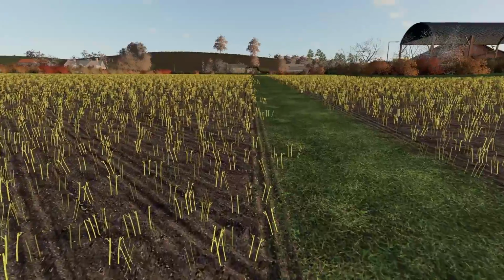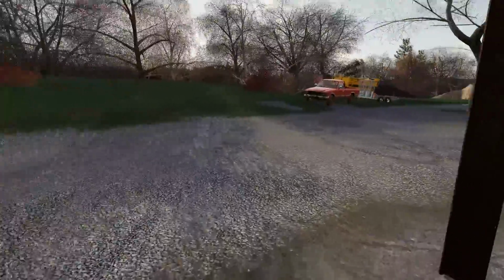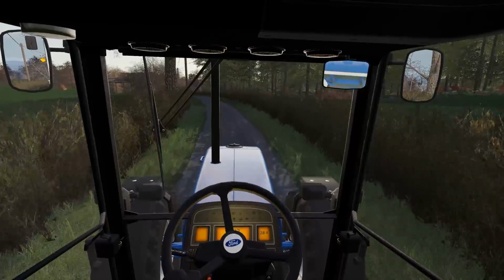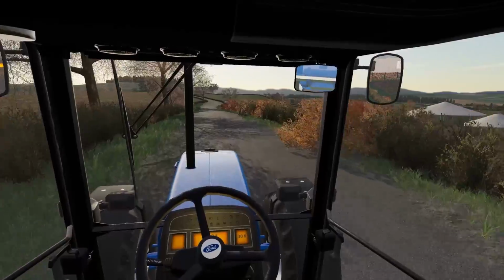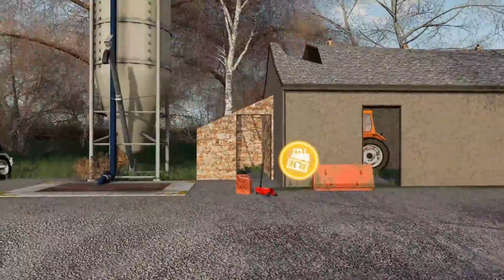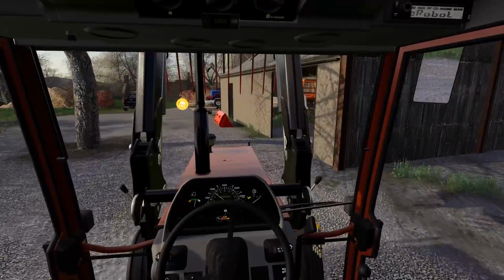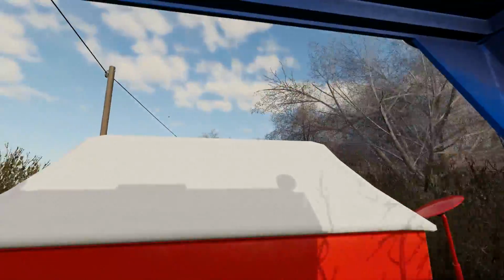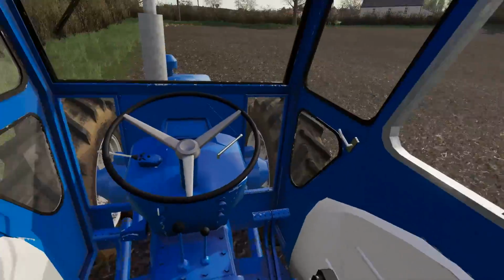Saving Grandad's Farm! | Six Ashes Farm | Farming Simulator 19 - Mini Series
Welcome

  Today, Alex is selling the final Vintage Tractor of his Grandad's from fleet. Its time to say good by to the  County 1004 FC! elsewhere, He has started to split up the big field, before breaking out with a spot of drilling. A First for the farm in around 12 years!

Hardware:
Ryzen 2700x CPU
32GB DDR4 Ram
5 x Be Quiet Fans
Samsung Eveo 250 GB M.2
500GB WD SSD
1TB Seagate sata SSD